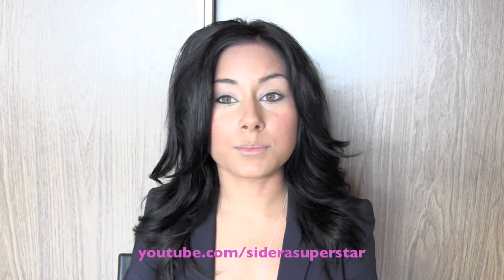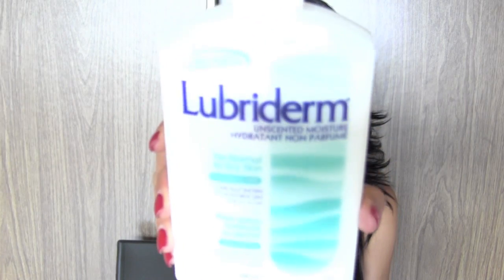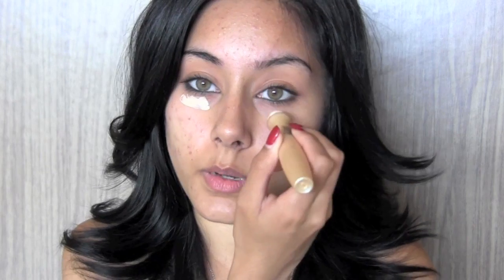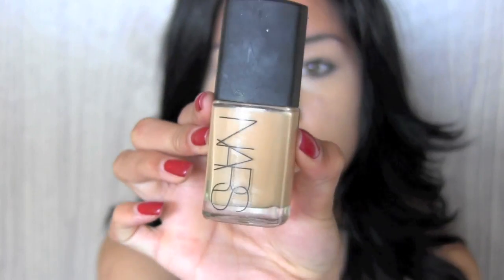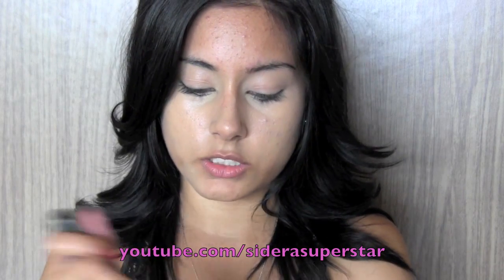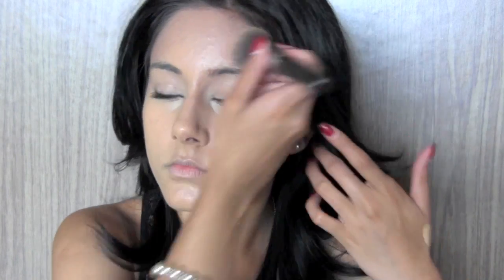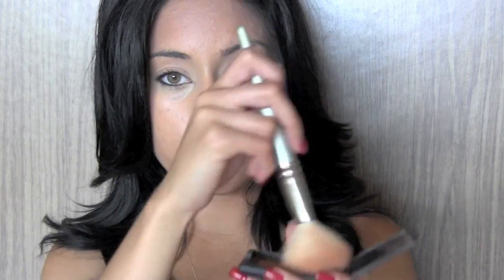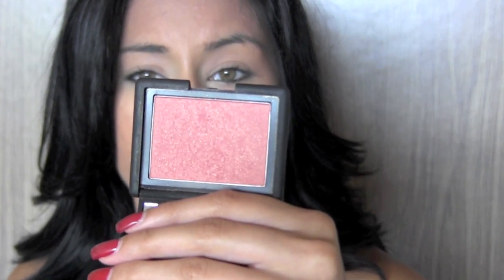Flawless Full Coverage Foundation ♡ Routine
Raquel Welch Extensions and Babyliss Flat iron can be bought on Flat Iron Experts

What free Hair tools? Click here to find out more: Visit Flat Iron Experts